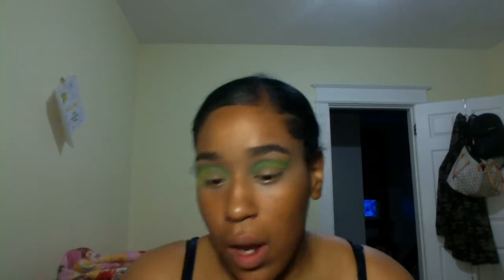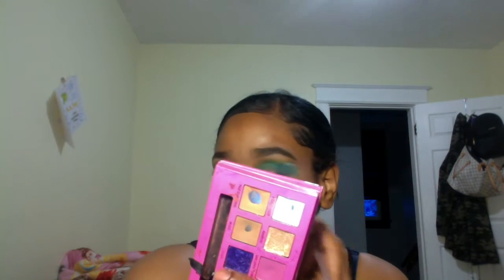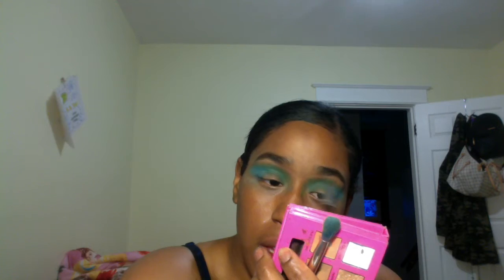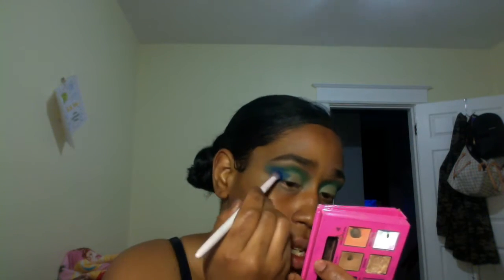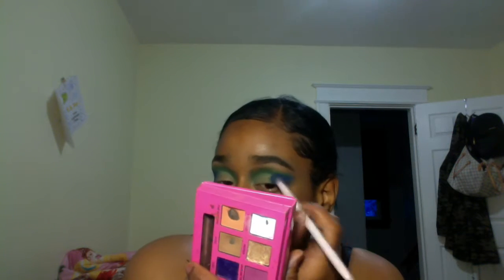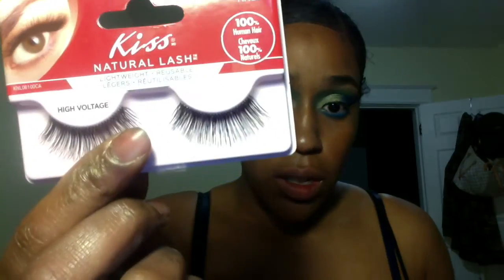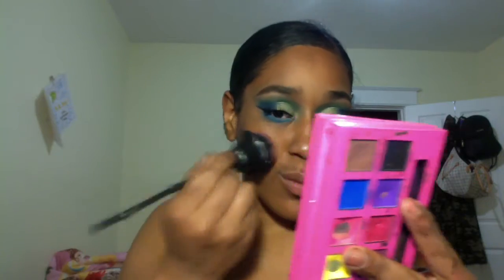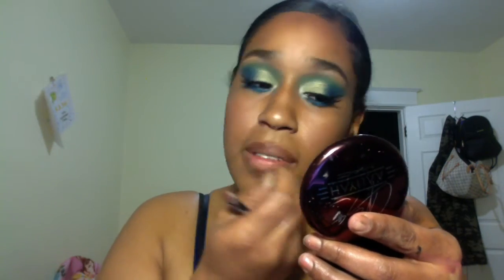Spring Time Vibes